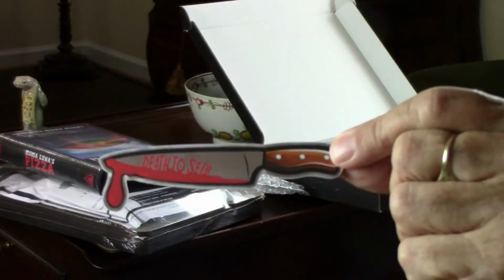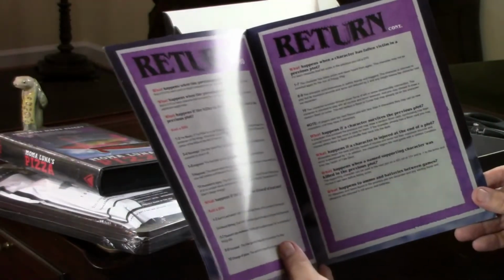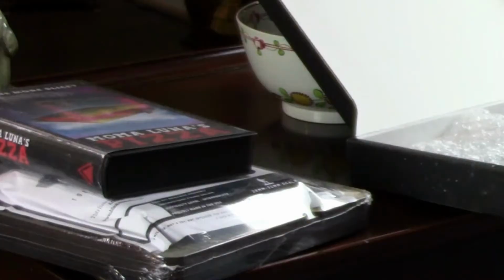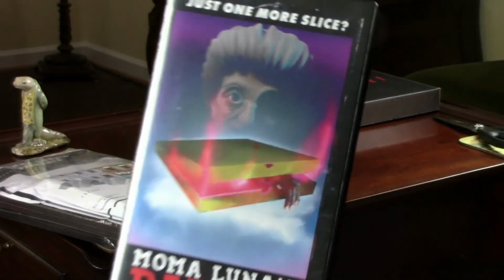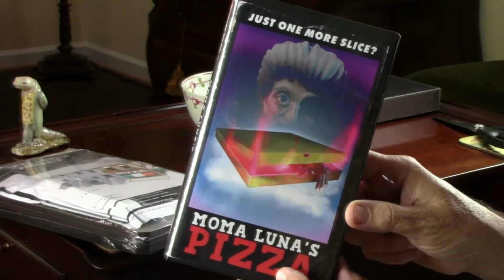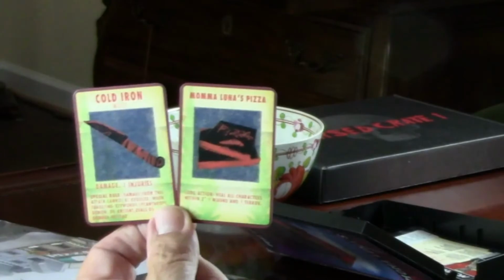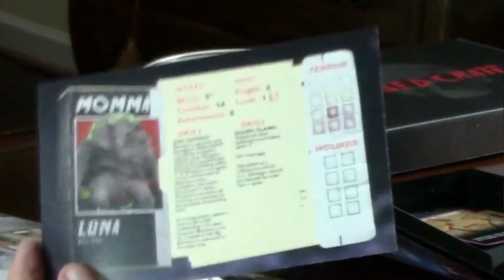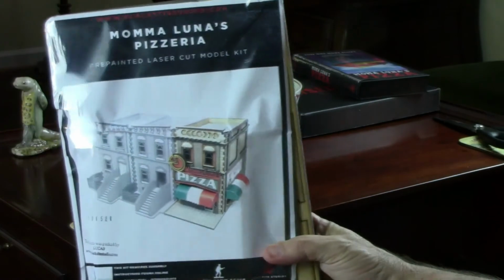Cursed Crate an Unboxing Video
An unboxing video of Black Site Studio's new Cursed Crate 1, a collection of Don't Look Back expansions by Black Site Studios.